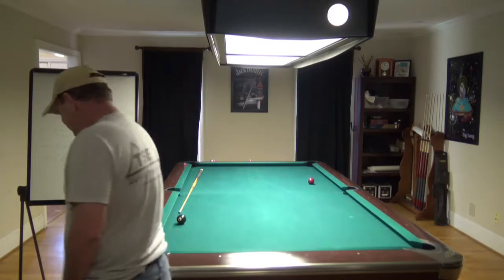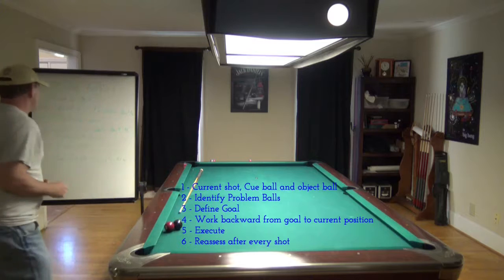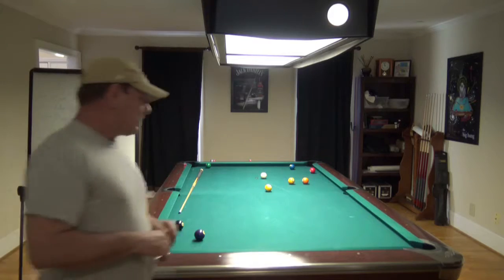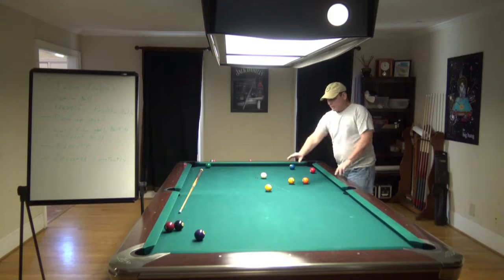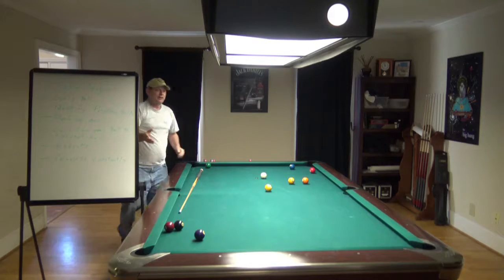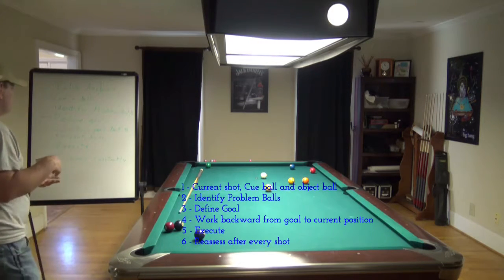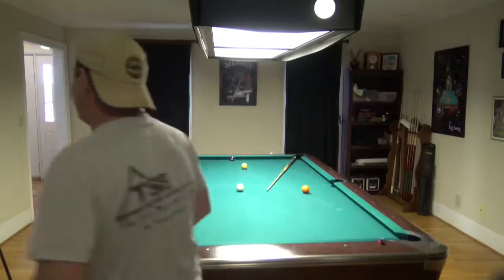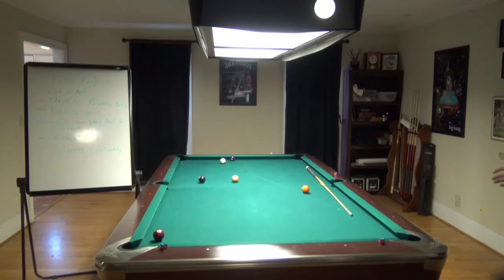Basic Table Analysis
Basic steps to analyzing a table and making shot choices.  First part in a series